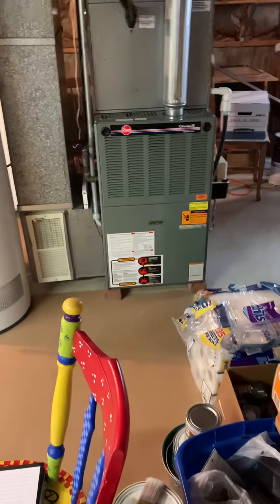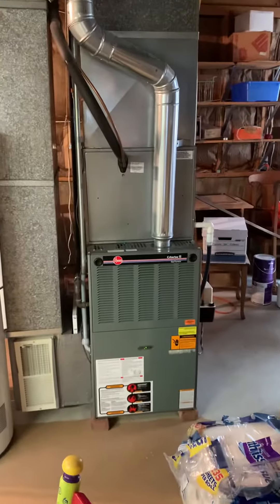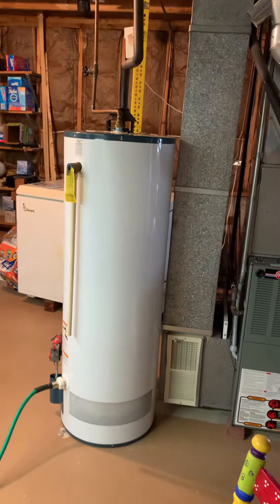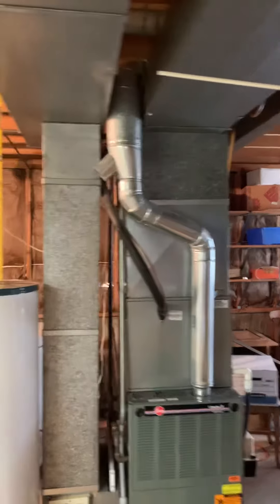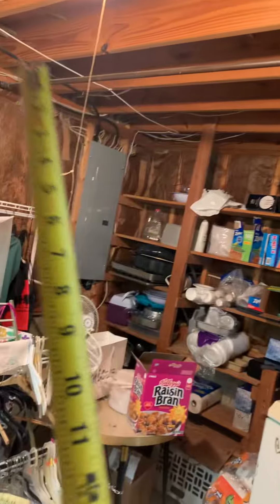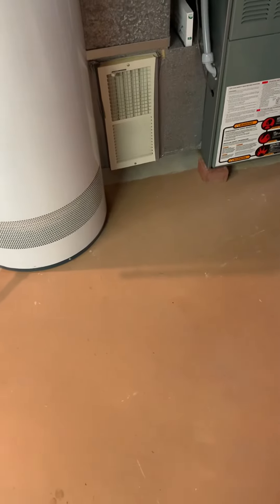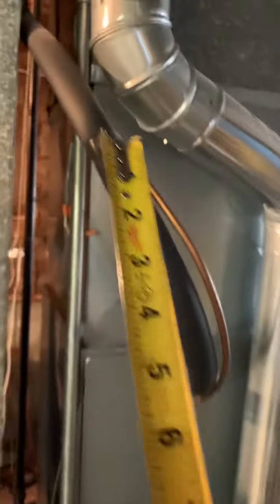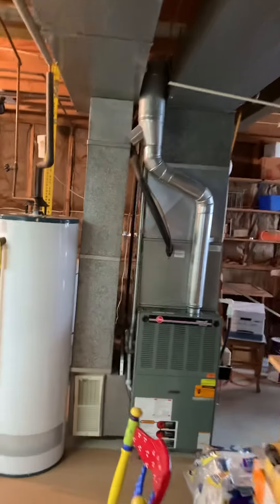Bb Kulier 4.20